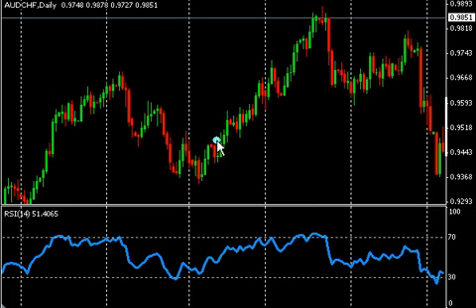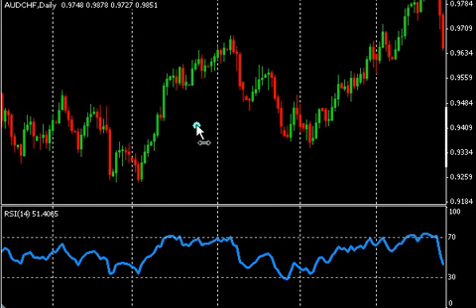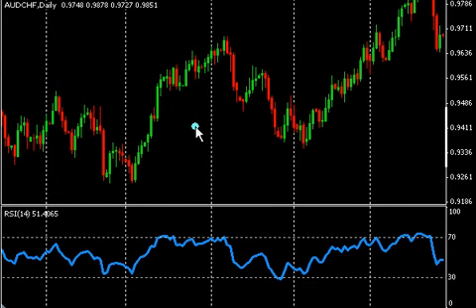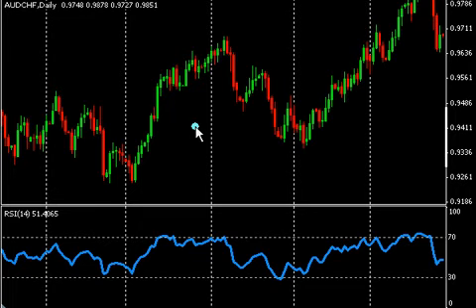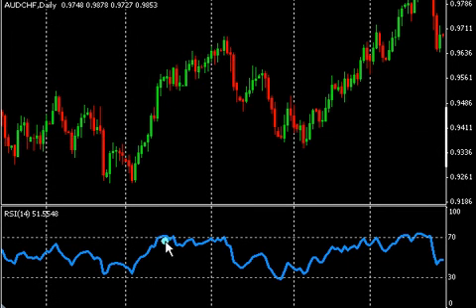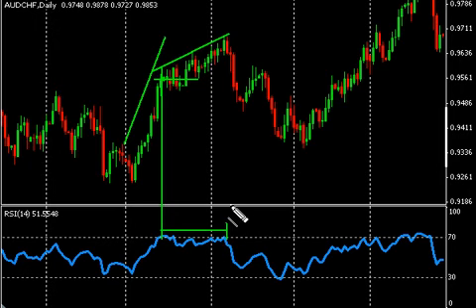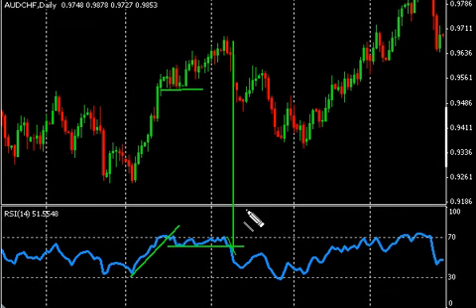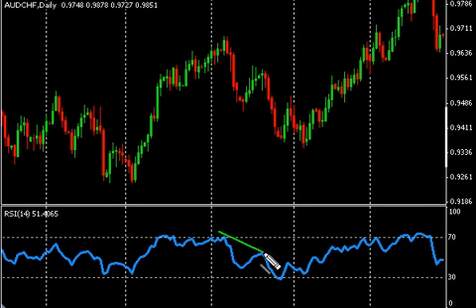RSI ile borsada işlem yapmak